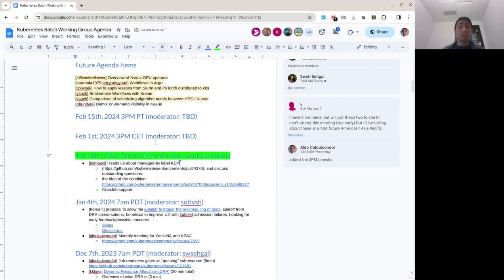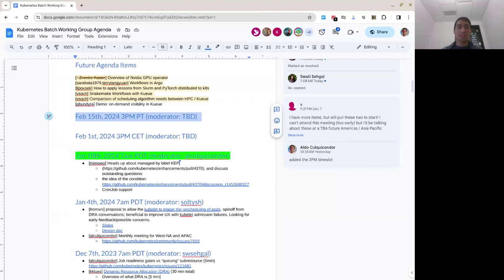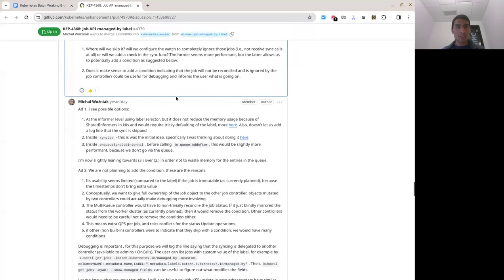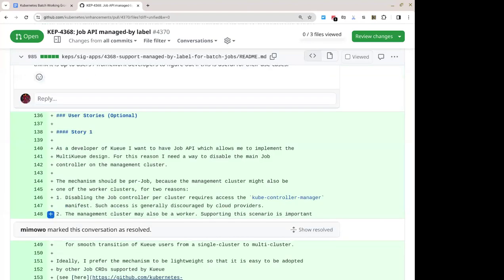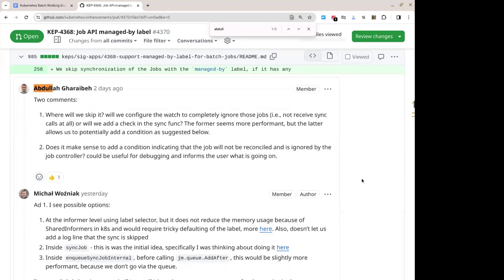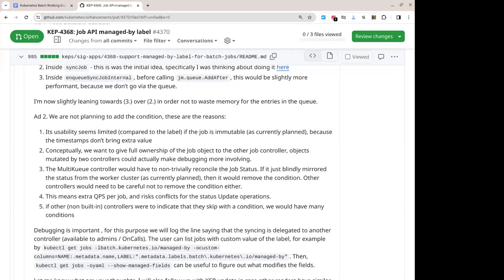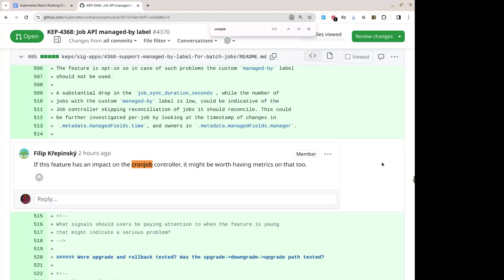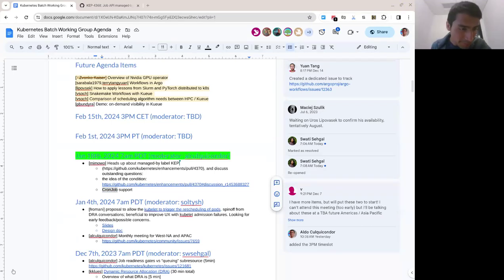Kubernetes WG Batch Bi-Weekly Meeting 20240118